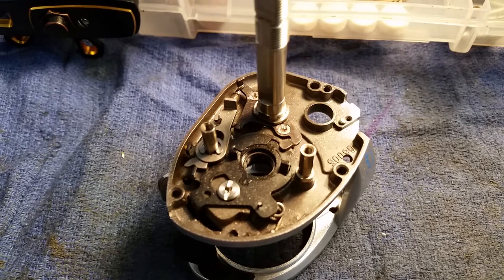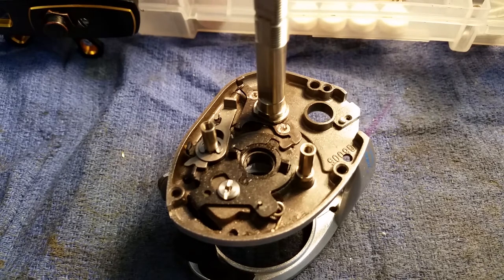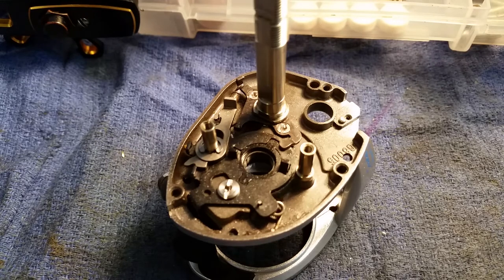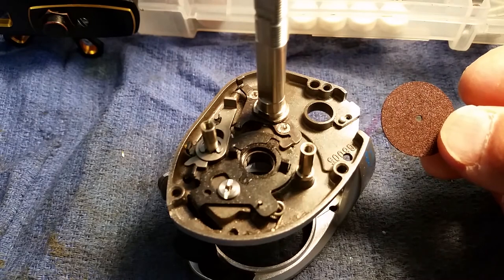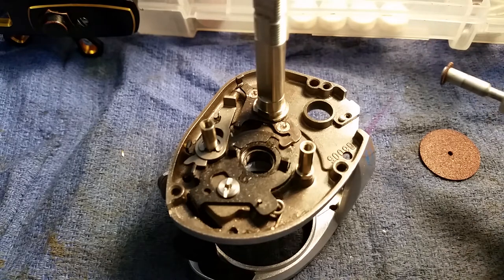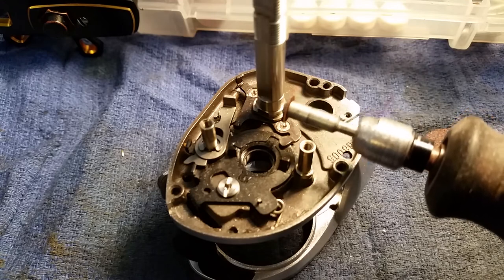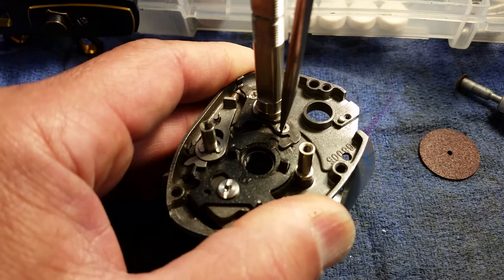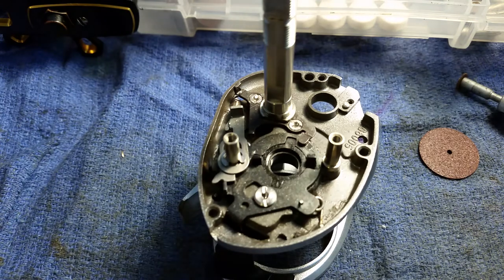daiwa coastal screws from hell!